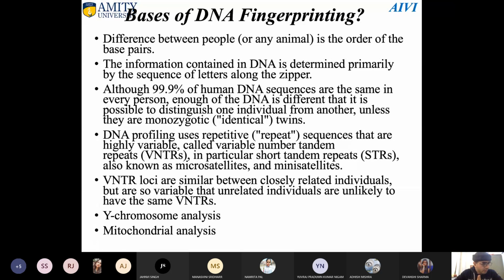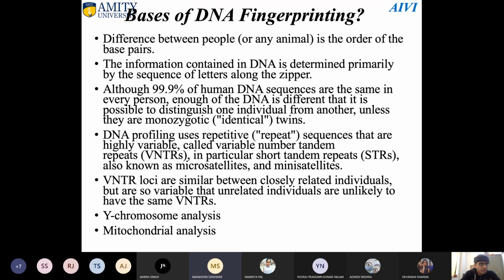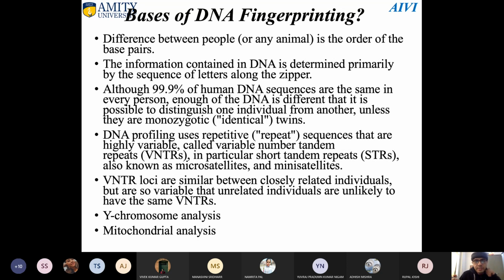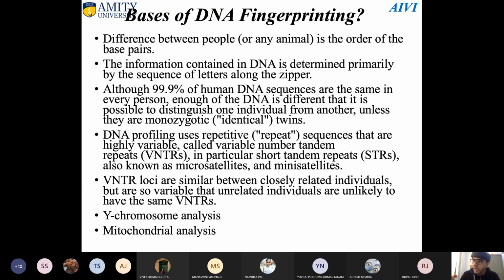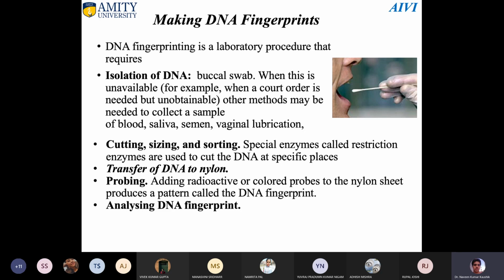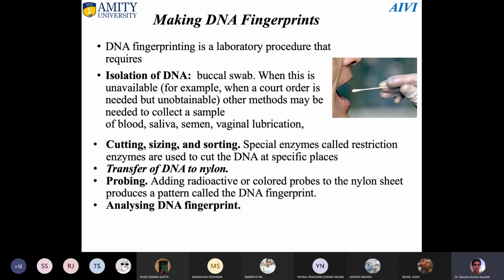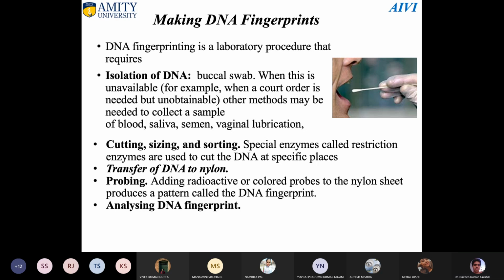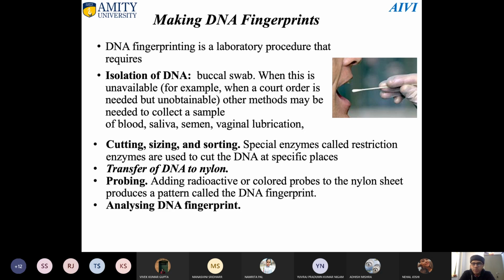DNAF Lec 4